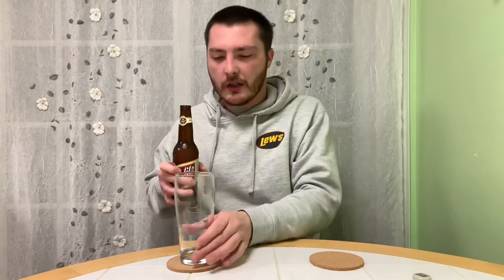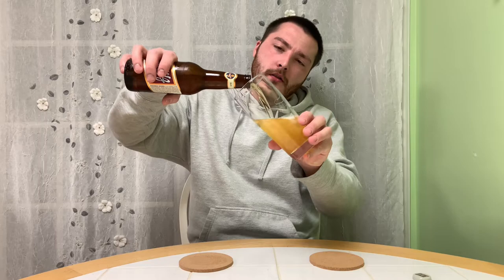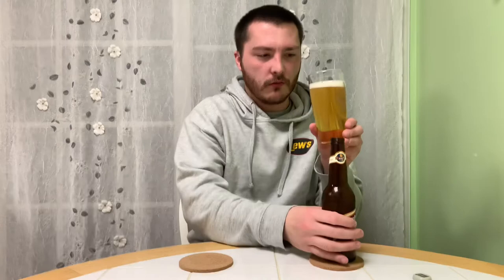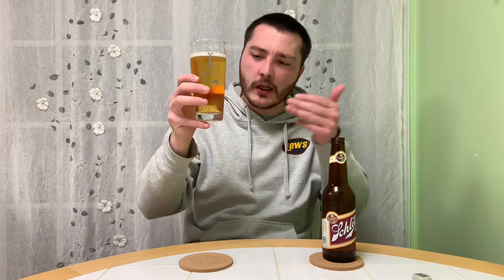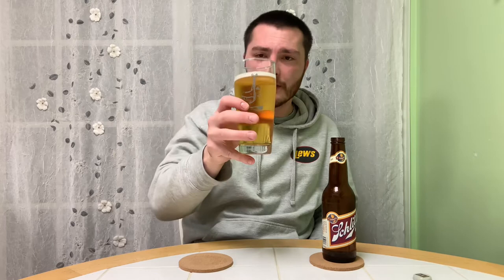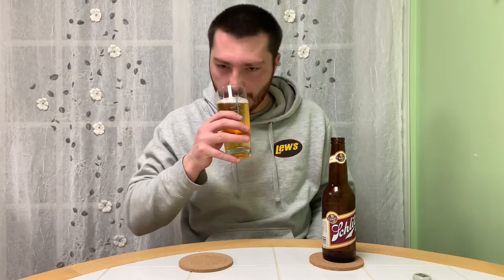Schlitz Beer Review